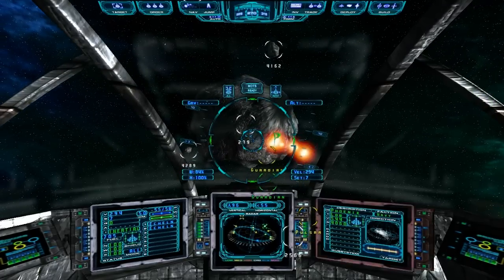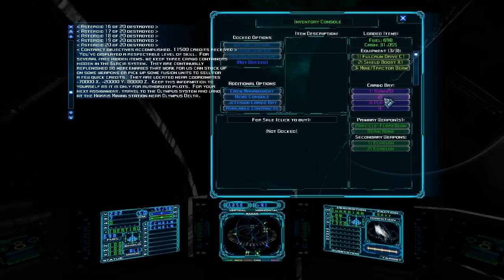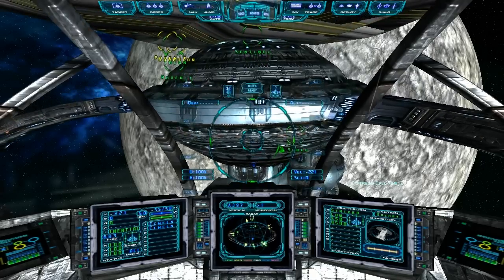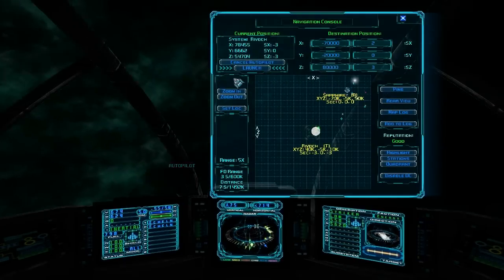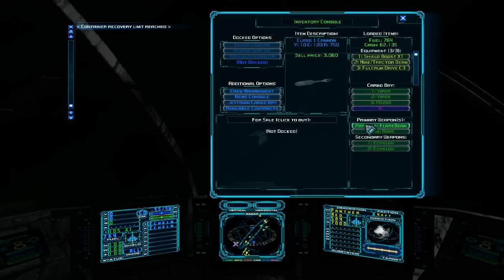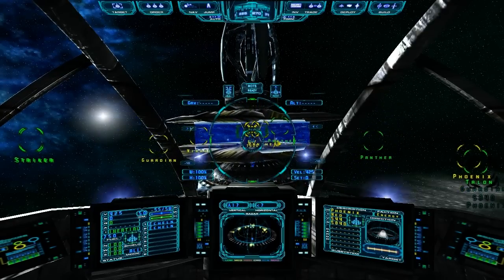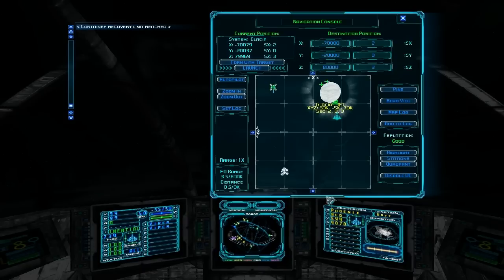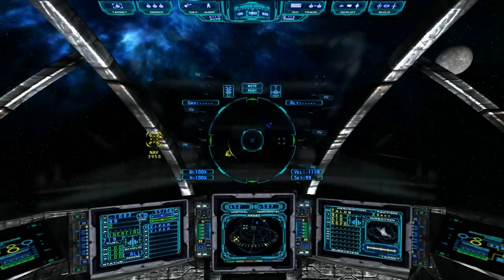RedFalcon Plays Evochron Mercenary - Episode 05 "Planet Economies and Guild Caches"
This is a tutoral video for the space sim Evochron Mercenary developed and published by Starwraith 3D Games. In this episode I explain planet economies, how to make money trading, and how to find your first guild cache.